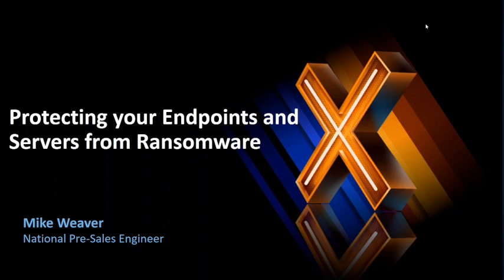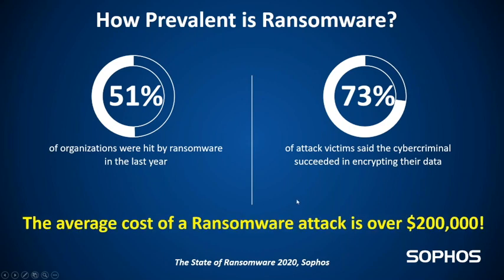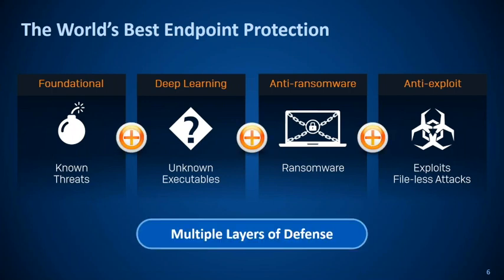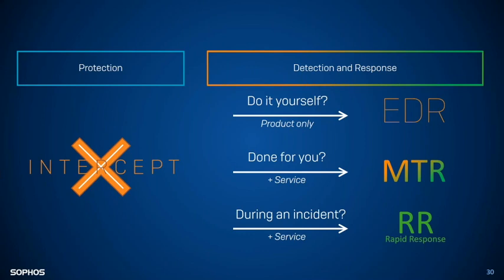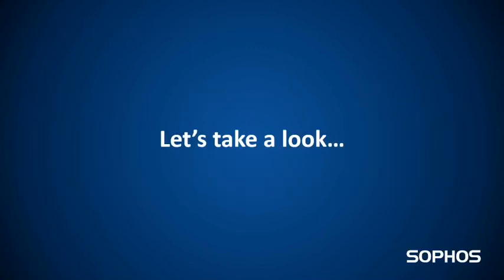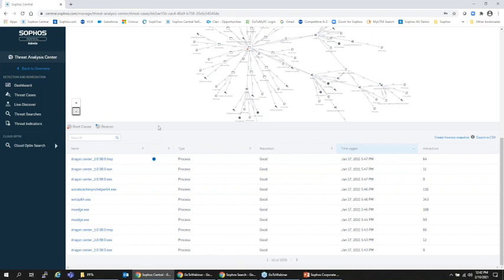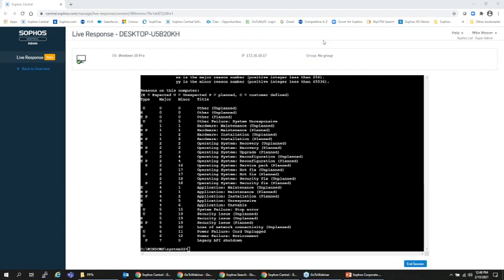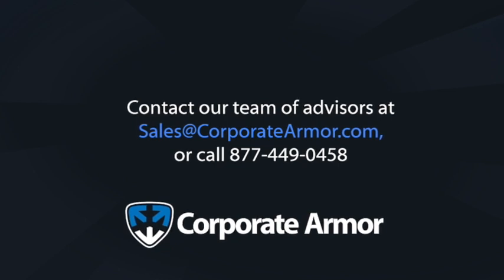Protecting your Endpoints and Servers from Ransomware with Sophos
Product focus: Central Intercept X Advanced with EDR and Sophos Rapid Response.

With ransomware attacks on the rise and no sign of slowing down, it is more important now than ever to secure your endpoints and servers. In 2020 alone, the
average ransomware attack payout increased from $80,000 to over $200,000, forcing most affected companies to go out of business. Join Sophos National Pre-Sales Engineer, Mike Weaver, for an in-depth session on ransomware attacks and how Sophos offers the world’s best anti-ransomware solution.

Topics will include:
·         Anatomy of a ransomware attack
·         What is Endpoint, Detection, and Response (EDR)?
·         Introduction to threat hunting
·         How Sophos Intercept X Advanced with EDR uncovers and blocks a ransomware attack.